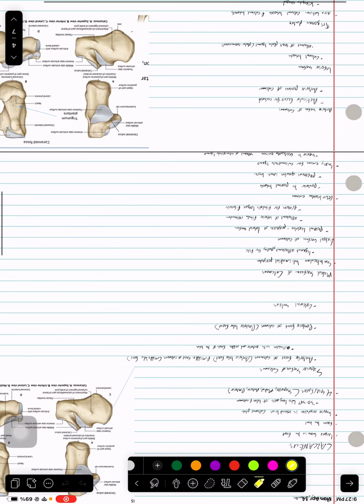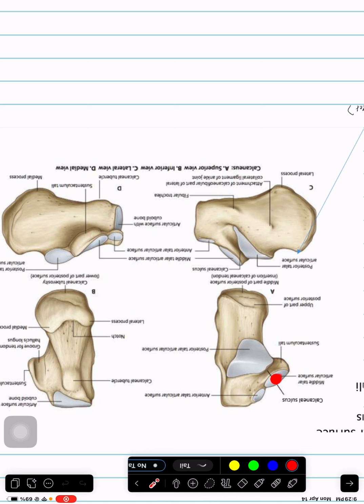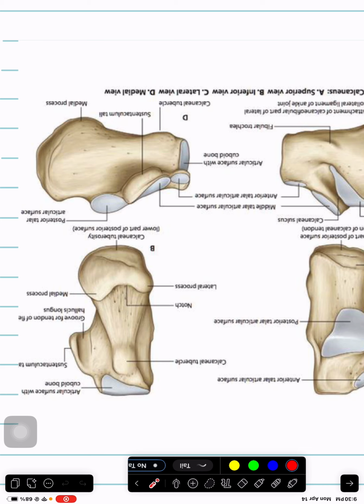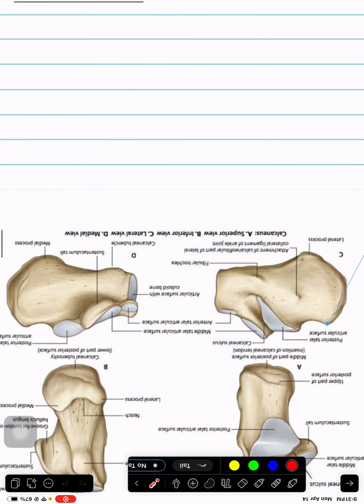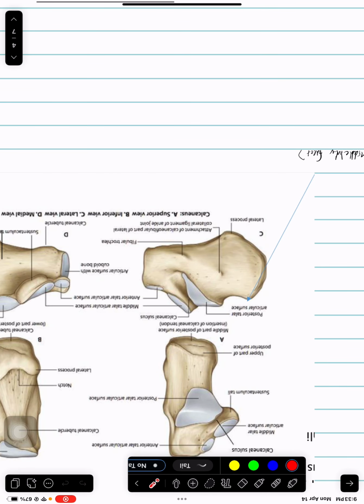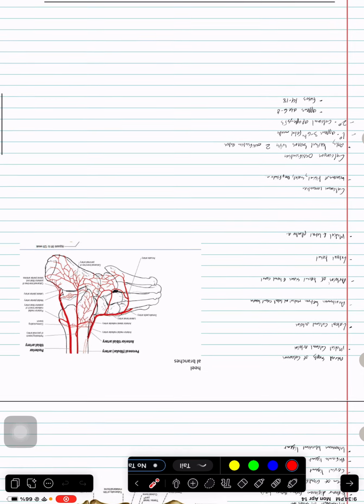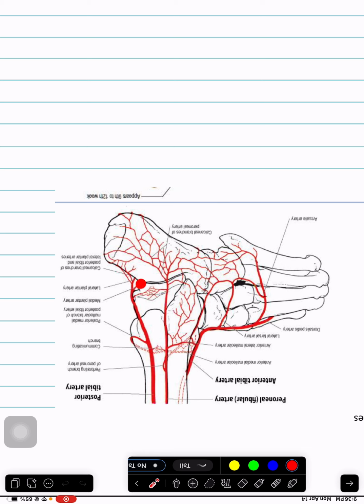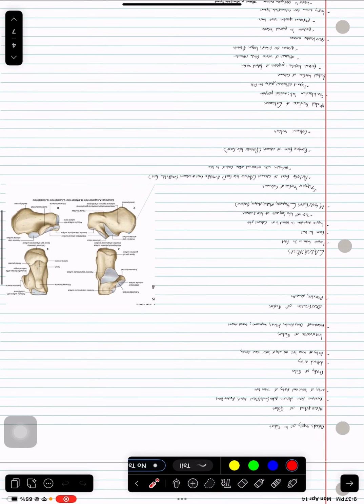The Calcaneus Bone Explained | Simple Foot Anatomy Breakdown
🦴 The Calcaneus | Heel Bone Anatomy Made Easy

In this video, we go over the calcaneus, the largest tarsal bone and the foundation of the heel. This is a chill, focused review designed to help you understand the bone without the stress.

We’ll cover:
 • The surfaces of the calcaneus (dorsal, plantar, medial, lateral, anterior, posterior)
 • Key landmarks like the sustentaculum tali, calcaneal tuberosity, and peroneal tubercle
 • Articulations with the talus and cuboid
 • Clinical relevance: fractures, heel pain, and tendon attachments

Whether you’re prepping for lab, boards, or just brushing up on your anatomy, this breakdown keeps it simple and to the point.

📩 Got feedback or requests?
We’re always looking to improve and tailor our content to help you succeed in medical and science courses. Drop a comment and let us know what to cover next!